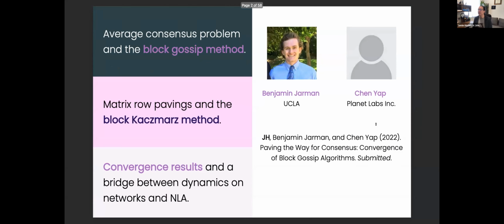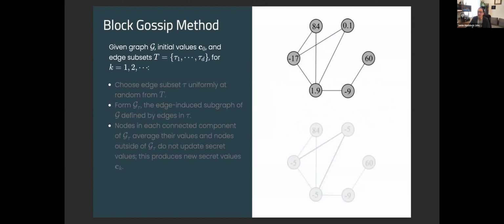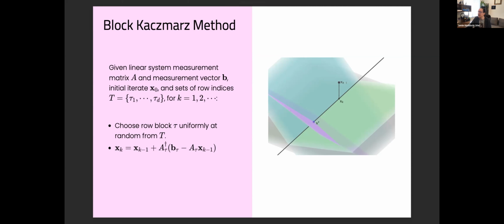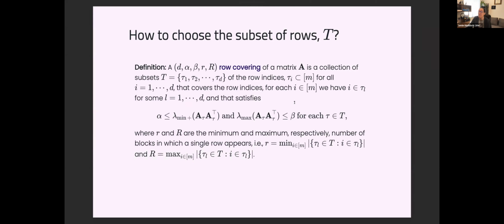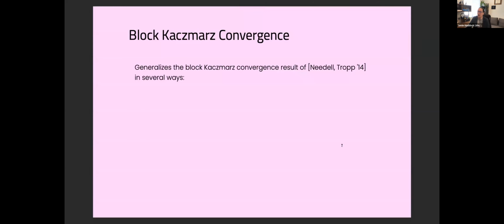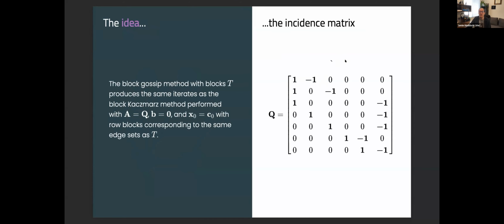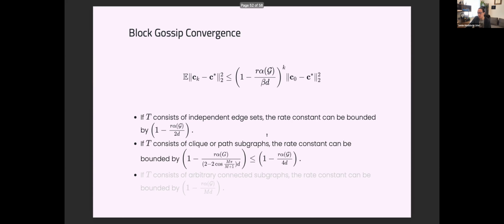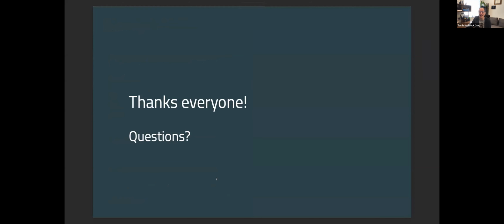Paving the Way for Consensus: Convergence of Block Gossip Algorithms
Title: Paving the Way for Consensus: Convergence of Block Gossip Algorithms
Speaker: Jamie Haddock
Abstract: Gossip protocols are popular methods for average consensus problems in distributed computing. We prove new convergence guarantees for a variety of such protocols, including path, clique, and synchronous pairwise gossip. These arise by exploiting the connection between these protocols and the block randomized Kaczmarz method for solving linear systems. Moreover, we extend existing convergence results for block randomized Kaczmarz to allow for a more general choice of blocks, rank-deficient systems, and provide a tighter convergence rate guarantee. We furthermore apply this analysis to inconsistent consensus models and obtain similar guarantees. An extensive empirical analysis of these methods is provided for a variety of synthetic networks.